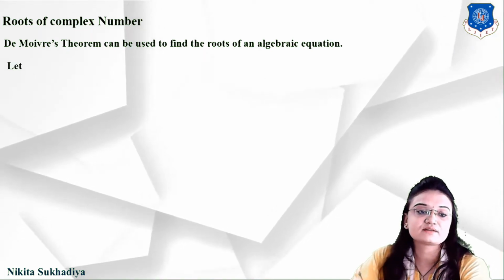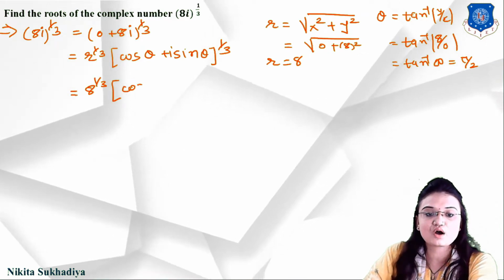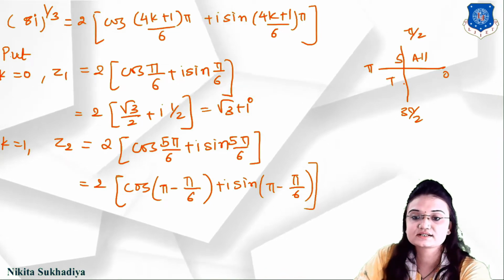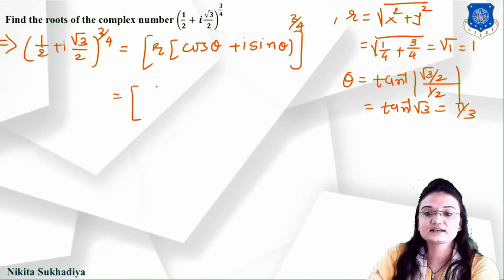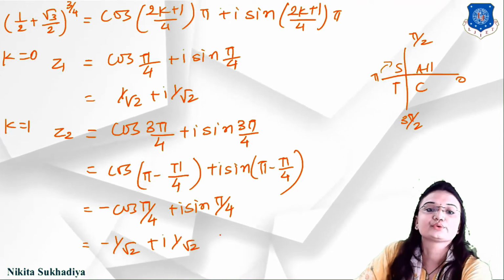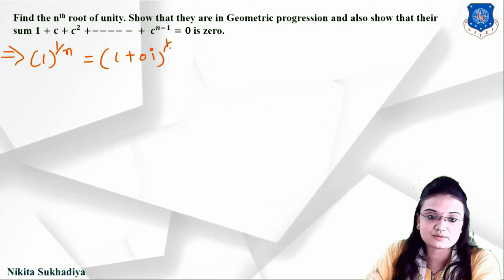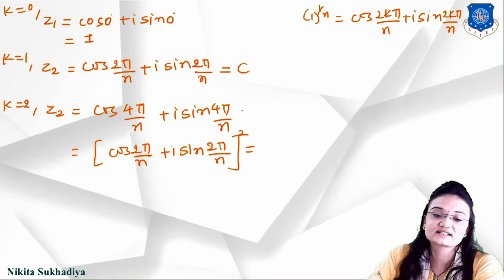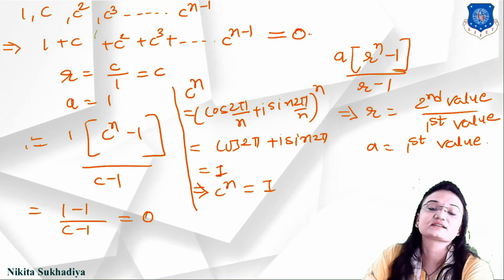Lec-05_ Roots of complex Number & It's Examples | CVPDE | Civil Engineering